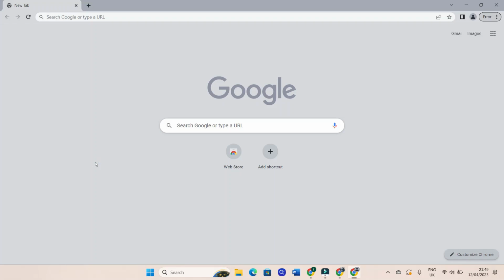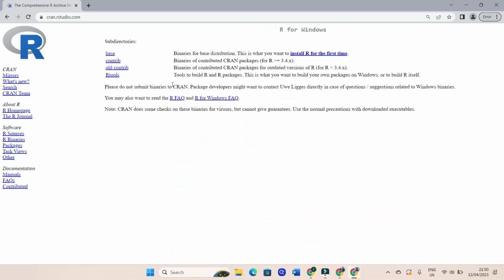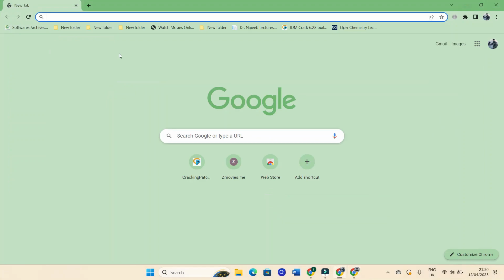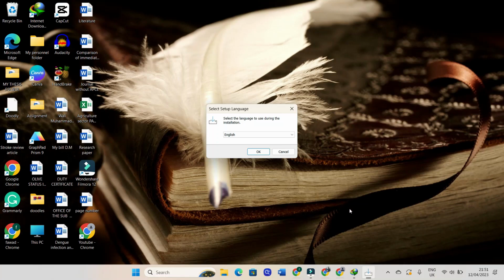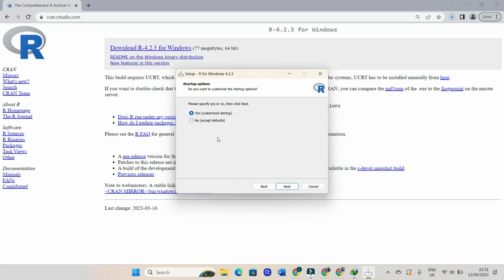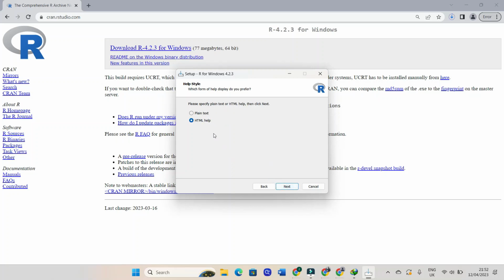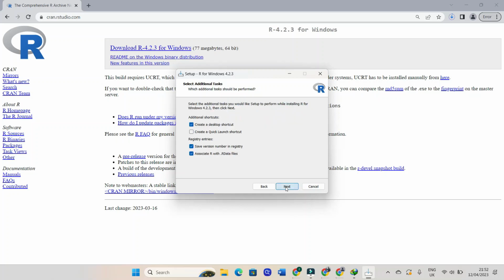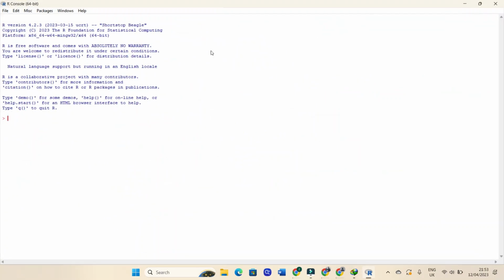R Studio | Data Analysis | Cran.rstudio.com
r studio